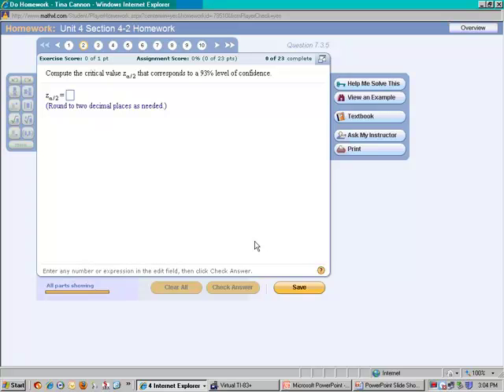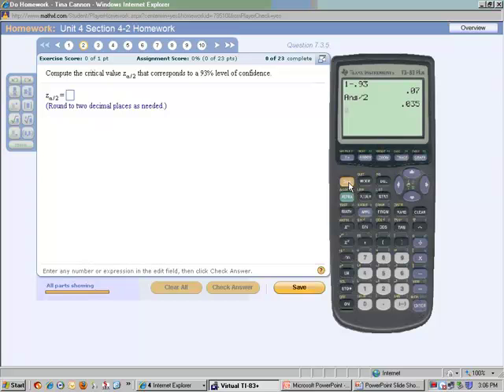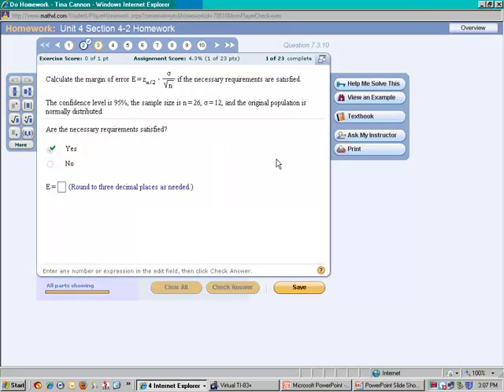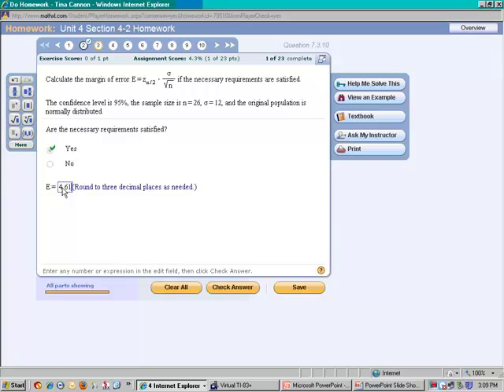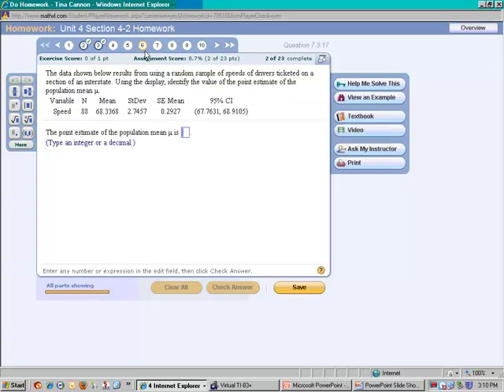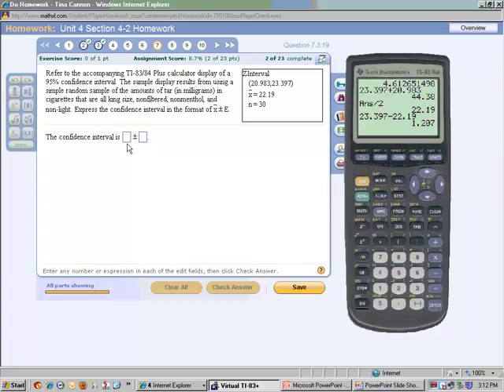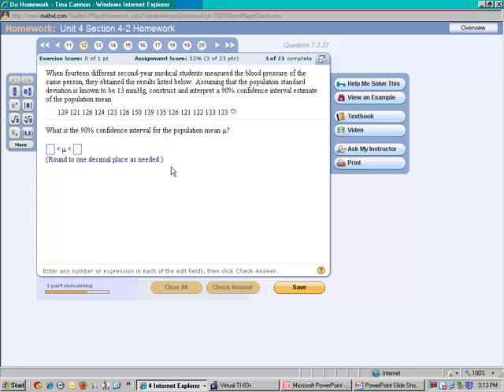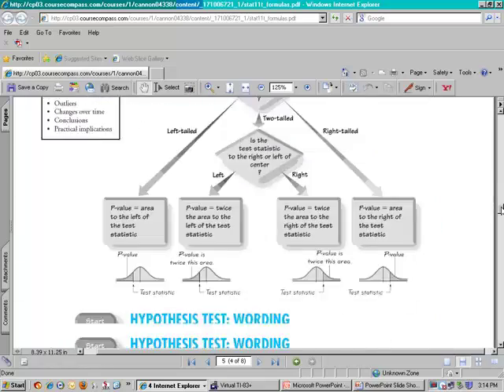4-2 Conf Intervals for Mean Using z or t part 1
Stats video